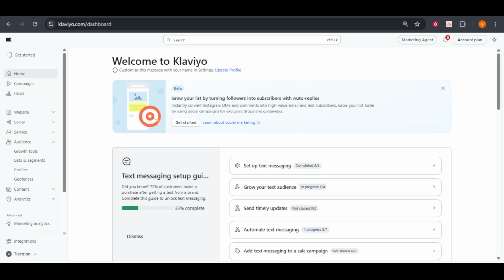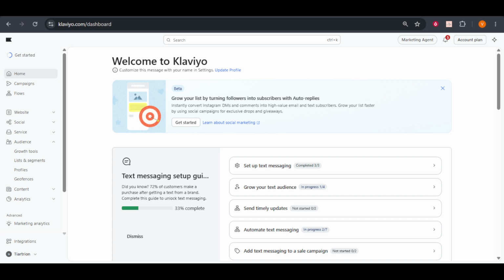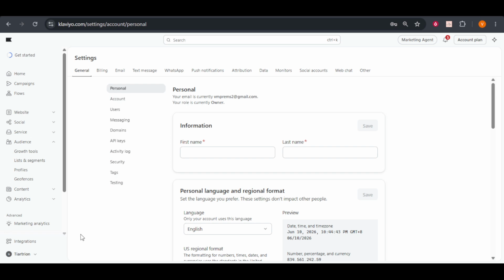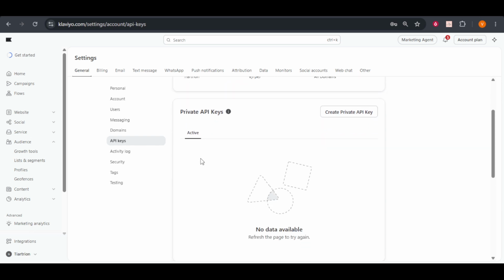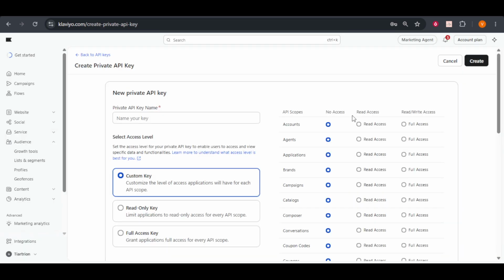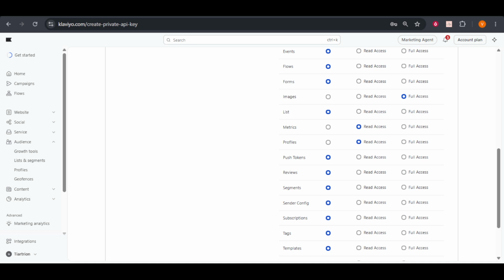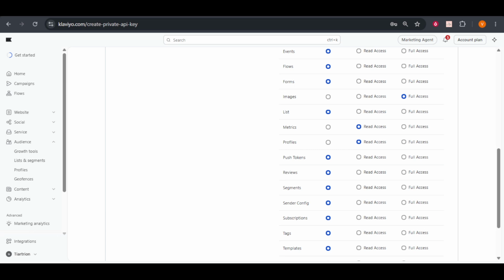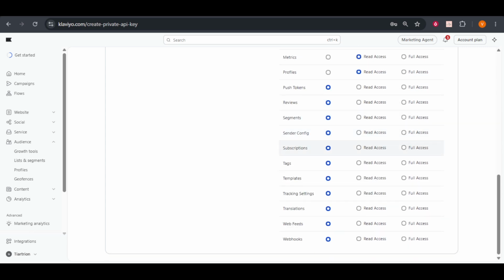How to Update Klaviyo API 2026 (Quick & Easy)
In this comprehensive software tutorial, we will guide you through the essential steps to update your Klaviyo API seamlessly. Understanding how to effectively manage your Klaviyo API is crucial for optimizing your email marketing efforts and ensuring accurate data syncing with your applications.

By the end of this video, you will have gained valuable insights into the process of updating the Klaviyo API, including best practices and troubleshooting tips. Watch till the end to enhance your marketing strategy and maximize your Klaviyo experience!